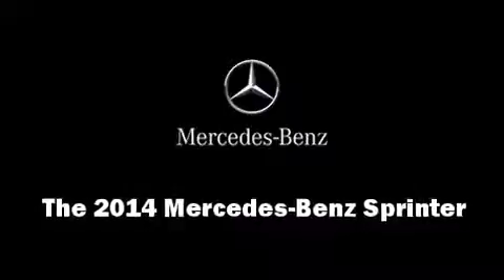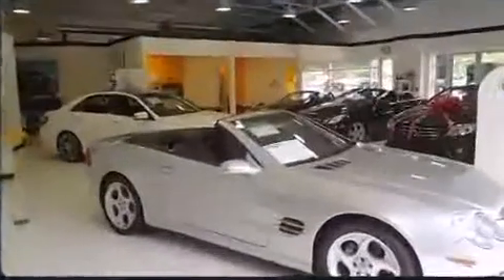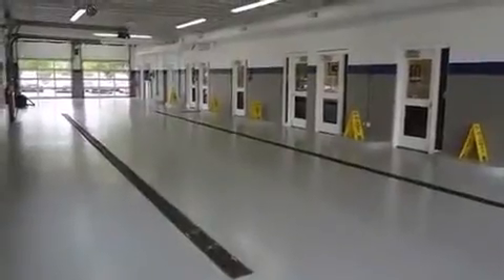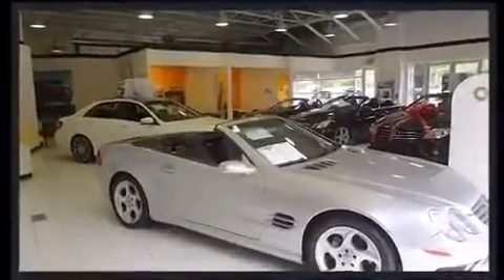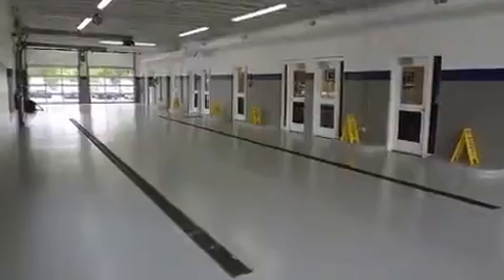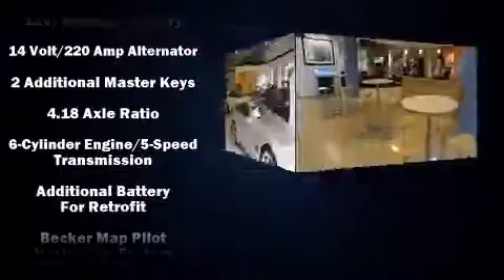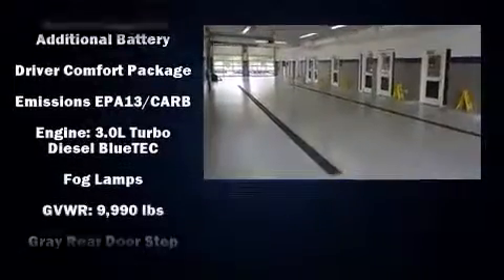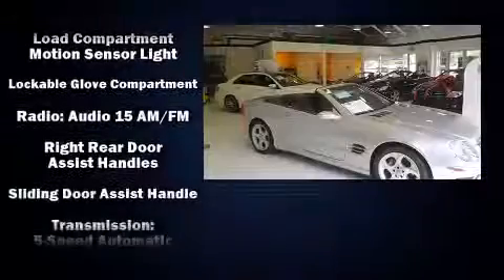2014 Mercedes Benz Sprinter 3500 High Roof 170 WB Cargo DRW 360p